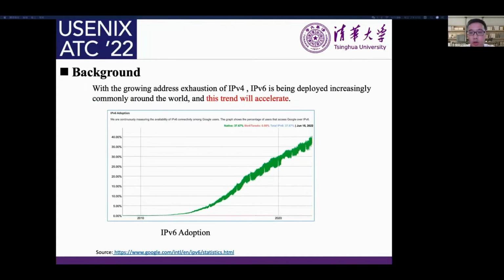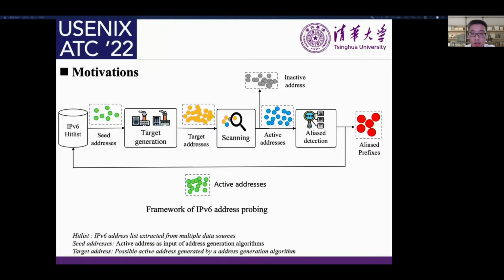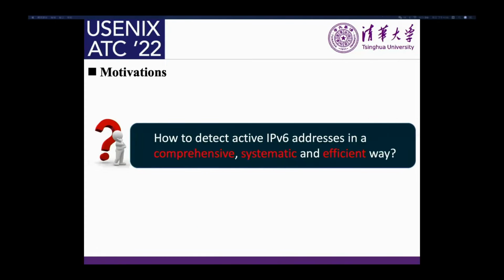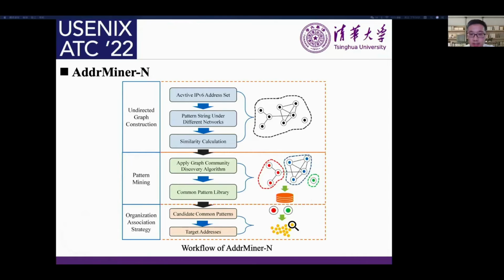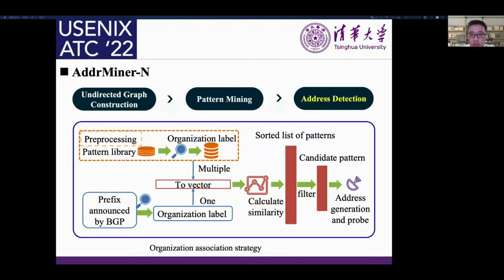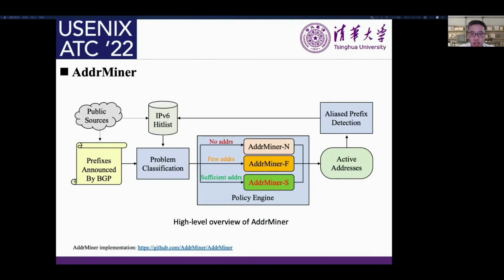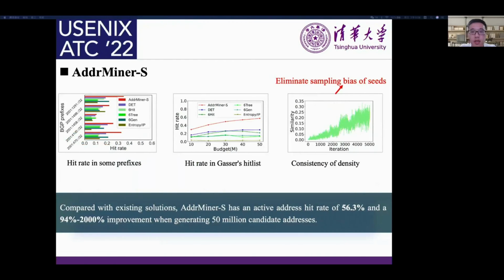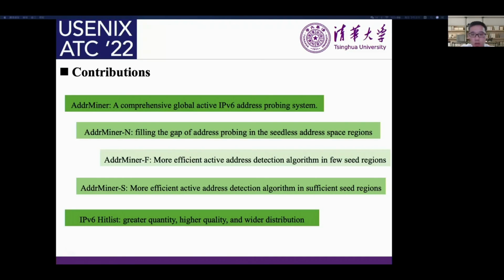USENIX ATC '22 - AddrMiner: A Comprehensive Global Active IPv6 Address Discovery System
Guanglei Song, Jiahai Yang, Lin He, Zhiliang Wang, Guo Li, Chenxin Duan, and Yaozhong Liu, Tsinghua University; Zhongxiang Sun, Beijing Jiaotong University

Fast Internet-wide scanning is essential for network situational awareness and asset evaluation. However, the vast IPv6 address space makes brute-force scanning infeasible. Although state-of-the-art techniques have made effective attempts, these methods do not work in seedless regions, while the detection efficiency is low in regions with seeds. Moreover, the constructed hitlists with low coverage cannot truly represent the active IPv6 address landscape of the Internet.

This paper introduces AddrMiner, a global active IPv6 address probing system, making IPv6 active address probing systematic, comprehensive, and economical. We divide the IPv6 address space regions into three kinds according to the number of seed addresses and propose a probing algorithm for each of them. For the regions with no seeds, we propose AddrMiner-N, leveraging an organization association strategy to mine active addresses. It finds active addresses covering 86.4K BGP prefixes, accounting for 81.6\% of the probed BGP prefixes. For the regions with few seeds, we propose AddrMiner-F, utilizing a similarity matching strategy to probe active addresses further. The hit rate of active address probing is improved by 70\%-150\% compared to existing algorithms. For the regions with sufficient seeds, we propose AddrMiner-S to generate target addresses based on reinforcement learning dynamically. It nearly doubles the hit rate compared to the state-of-the-art algorithms. Finally, we deploy AddrMiner and discover 2.1 billion active IPv6 addresses, including 1.7 billion de-aliased active addresses and 0.4 billion aliased addresses, through continuous probing for 13 months. We would like to further open the door of IPv6 measurement studies by publicly releasing AddrMiner and sharing our data.